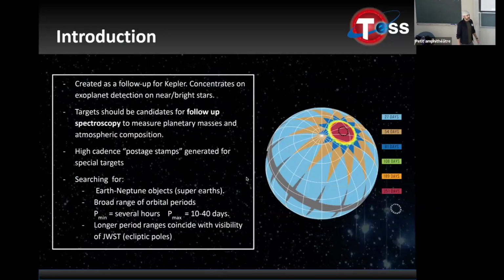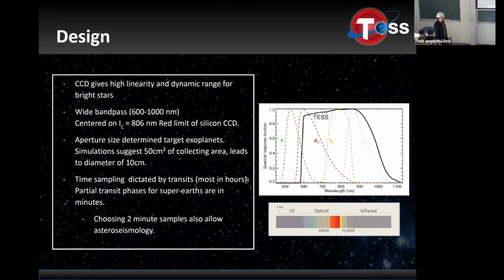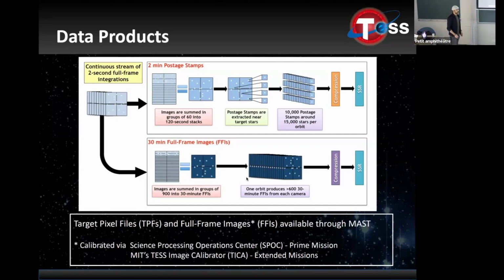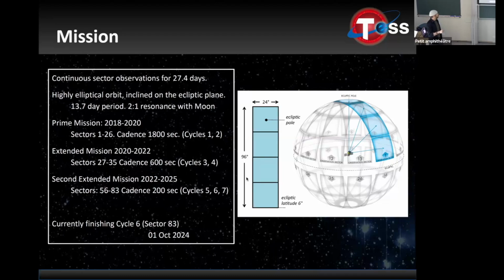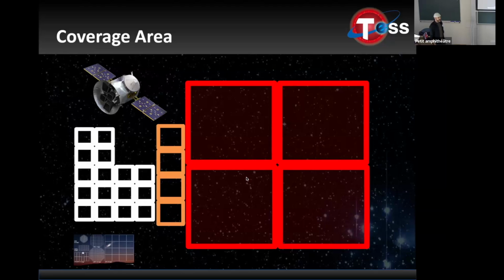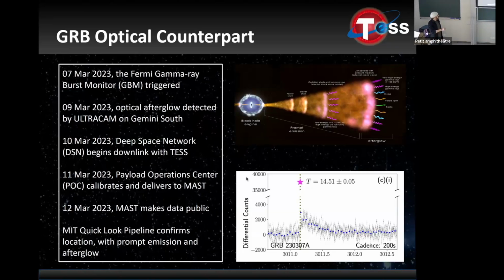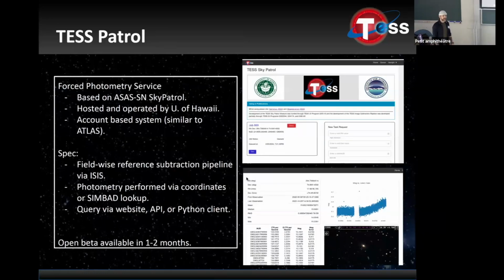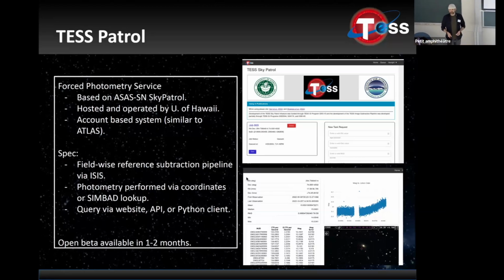TESS: The Transiting Exoplanet Survey Satellite (Kyle Hart)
Talk by Kyle Hart (University of Hawaii) at the 3rd Astro-COLIBRI Multi-Messenger Astrophysics workshop (September 2024, Institut Pascal/Université Paris-Saclay).